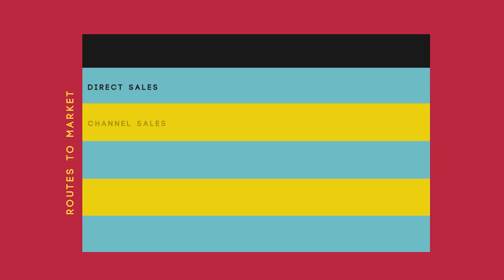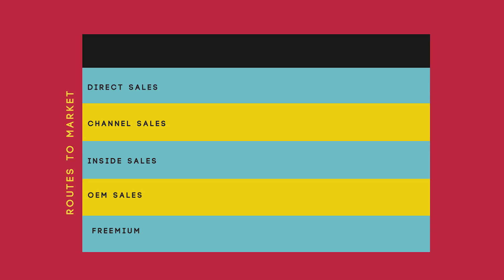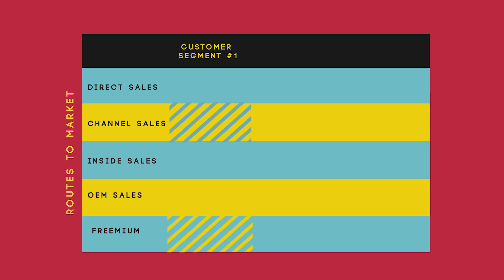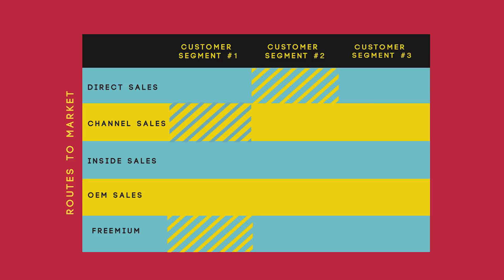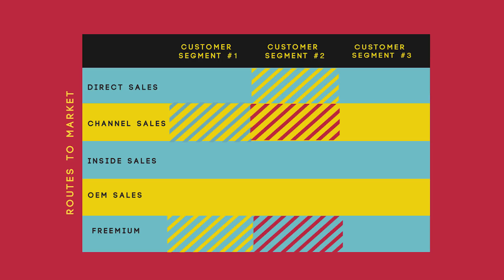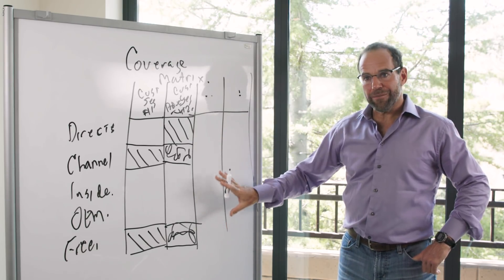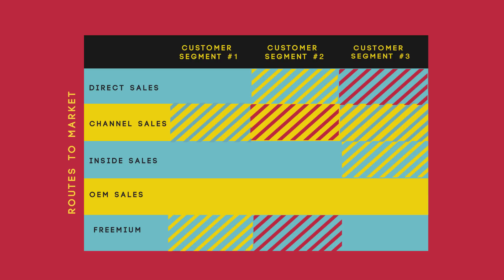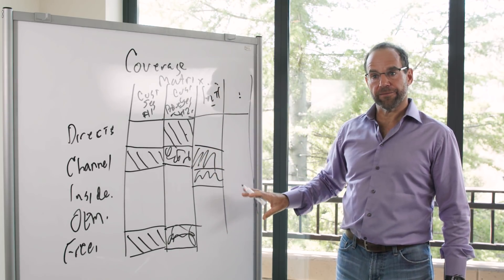Mapping Go-to-Market to Customers: 'The Coverage Matrix'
How do you sell into what markets -- what are you selling, and what are your routes to market? And how does the sales "coverage matrix" shape your sales org and where you invest resources? This video shares the fundamentals startup founders need to know to figure out what you are selling to whom. You can watch this entire series of snack-sized videos, or mix-and-match your own playlist of topics for your particular questions and company needs.